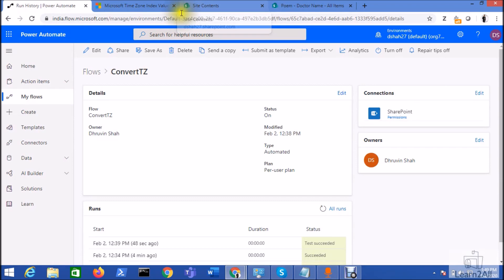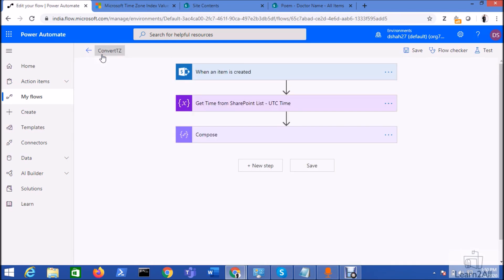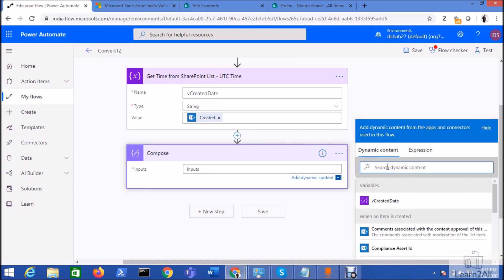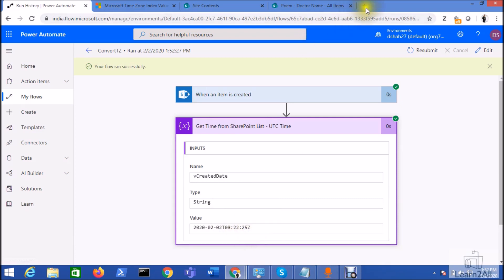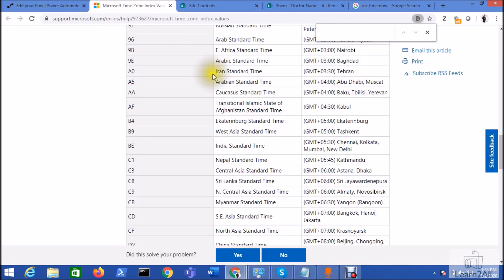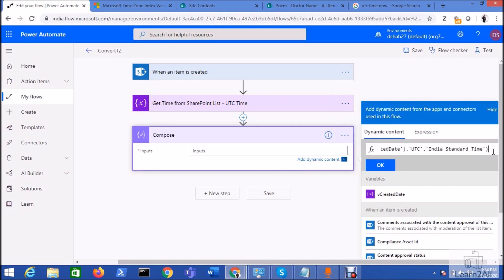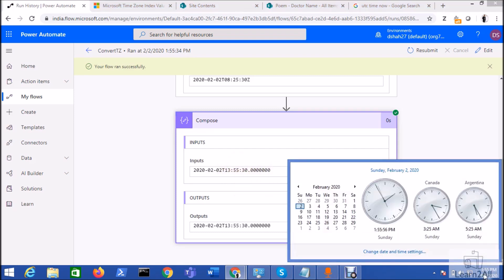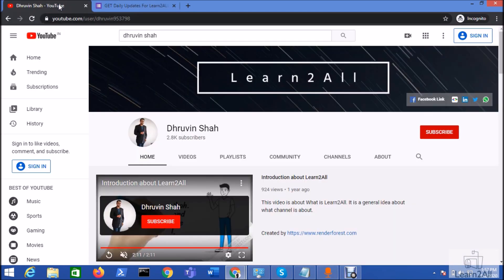Convert Date Time from One Time Zone to Another in Power Automate or MS Flow | Advanced Expression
Sometimes there are situations where we need to convert the value of Date Time from One Timezone to another time zone in Microsoft Flow or Power Automate.

In that case, we need to use the Custom Expression in Power Automate which is convertTimeZone(). In this function, we need to provide the Source Time Zone and Destination Time Zone to convert the date string to destination time.

Real-Time Scenario:

I have come across the requirement where I am storing my data in the SharePoint list. SharePoint store the created date in UTC time. I want to convert that UTC time to IST time and send the converted time to the Email Notification. So, basically, here we are converting Time zones from SharePoint to Microsoft Flow. At that time this concept used a lot.

For the reference of different Time Zones, please refer the following URL.